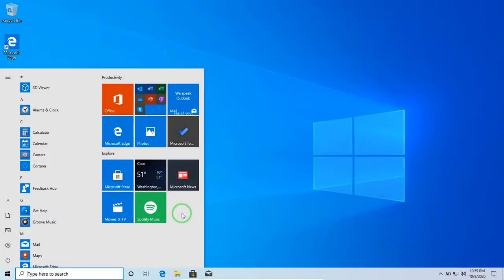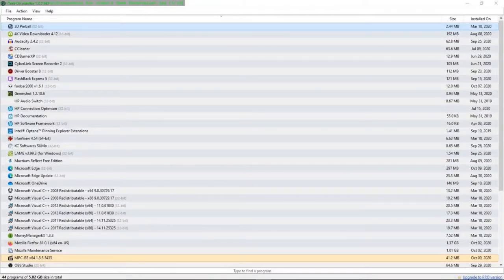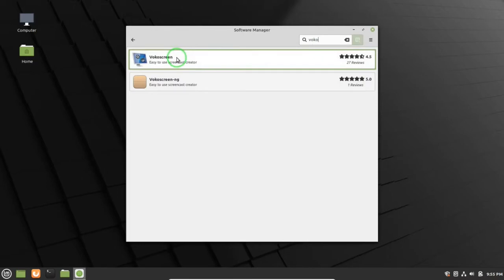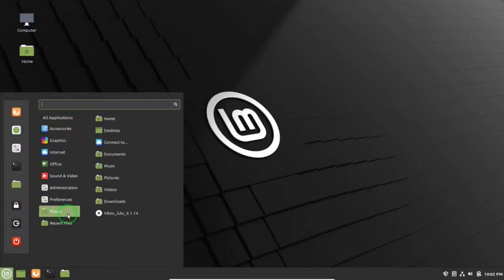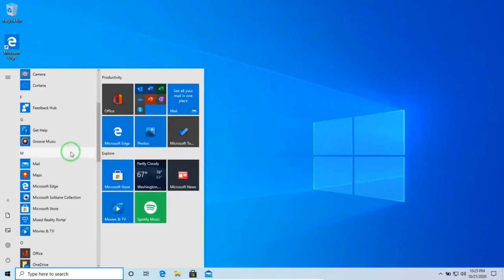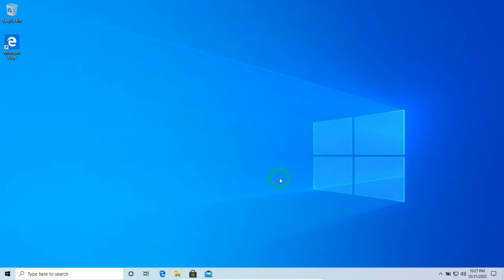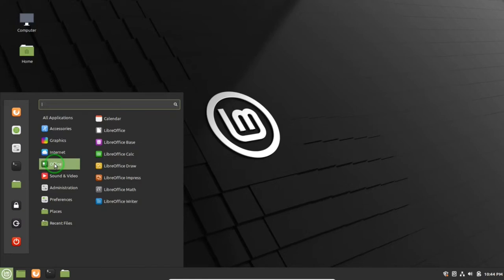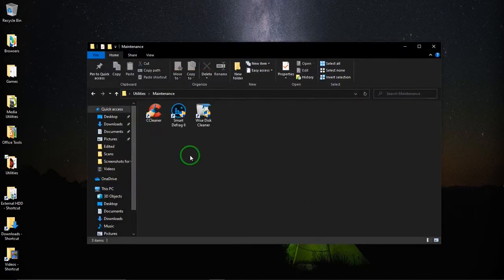Linux Mint or Windows: What's Actually Better? Part 1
Is using Linux Mint as easy as using Windows? Can Linux really be as tricky as people say? Join us as we dive into the showdown between Linux Mint and Windows to uncover which one reigns supreme in user-friendliness. This is Part 2 of our epic battle, so don’t forget to check out Part 1 linked below!